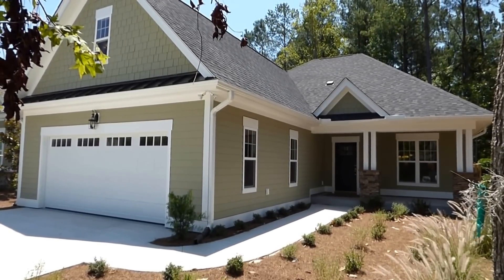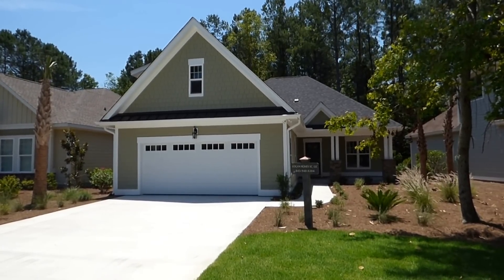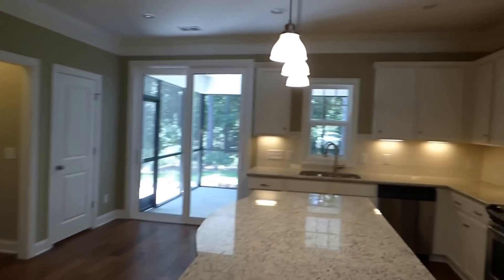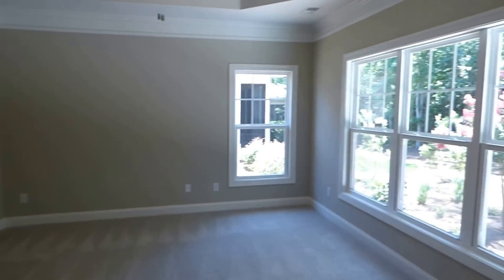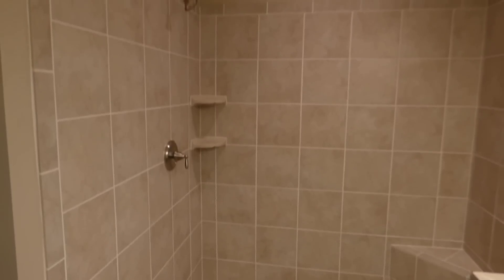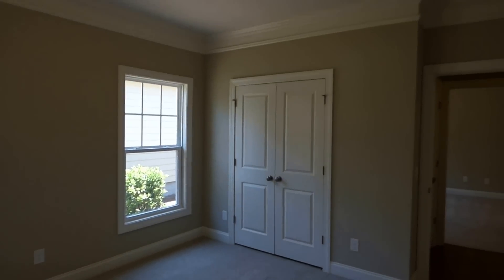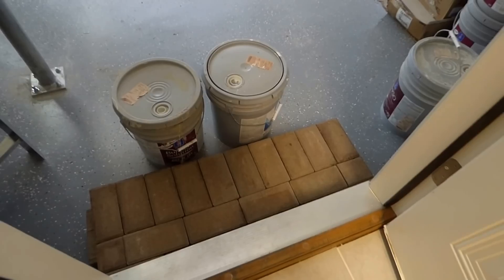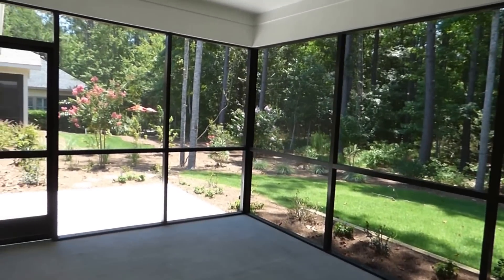New Hampton Lake Home With Four Bedrooms In Bluffton SC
4 Sweet Pond Court is a beautiful, brand new home with wooded view in Hampton Lake, Bluffton, SC for sale @ $405,560, listed with Hampton Lake Realty.  Please walk through this home on video with me, Buyer's Agent Richard Kadesch, the Gated Community Specialist® with 40 years of Hilton Head real estate experience, Owner-Broker of Go Gated Realty®.  Please call about your real estate needs and receive advice that you can trust. My cell number is , email . The home has 2,,182 square feet, a Hardie-Plank exterior, 4 bedrooms, 3 bathrooms, covered screened porch and 2-car garage.  The high quality interior finishes include wood and tile floors, fireplace, luxury bathrooms, granite counter tops and stainless steel appliances.  Hampton Lake is an award winning community with outstanding amenities that include Fitness Central, a resort style community swimming pools, private adult pool, tennis courts, restaurant and boat house, lake with beach, camp ground and dog park.  Hampton Lake has a 24-hour guarded security gate.  It costs you nothing more to have a Buyer's Agent work for you because my fee is already in the price of every listed property.  I look forward to meeting you and working as your Buyer's Agent in Hampton Lake and to shop and compare other communities.